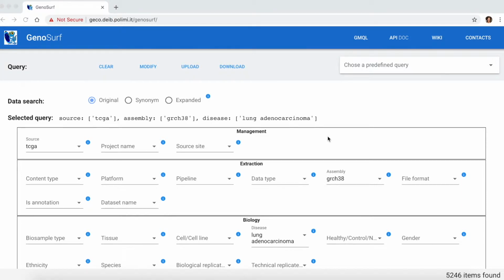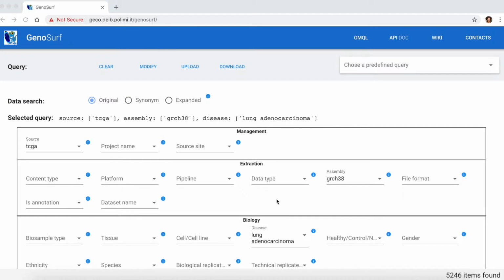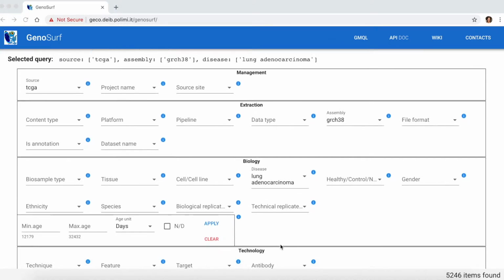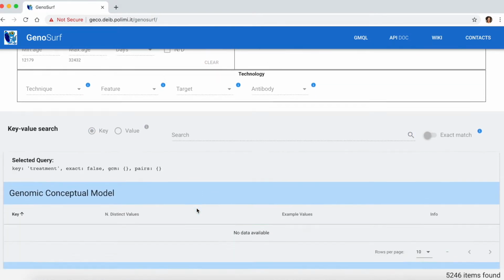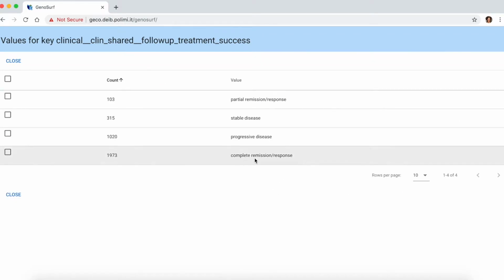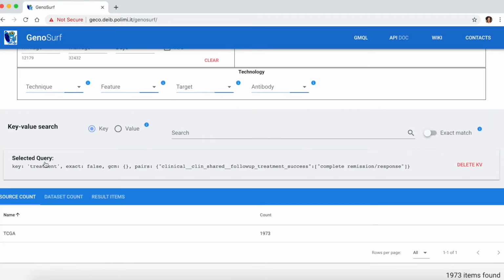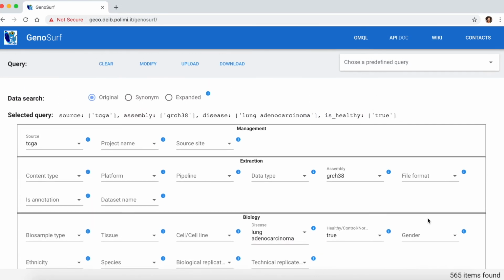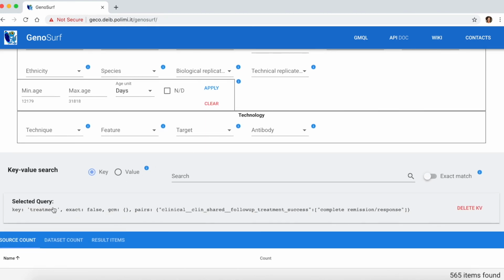Tutorial Combine Data and Key value Search Results